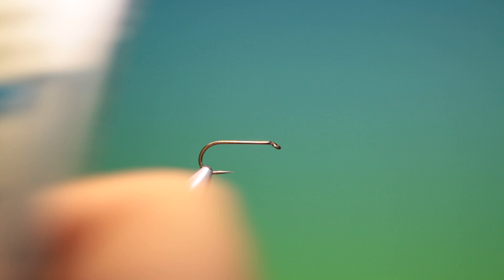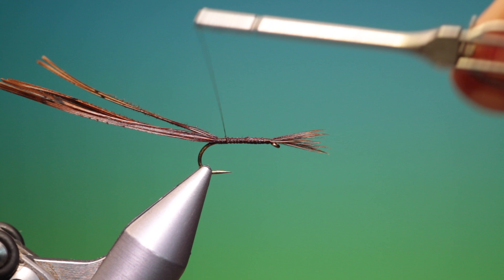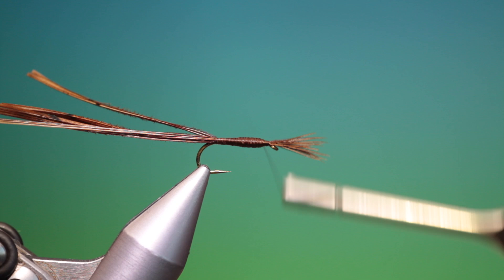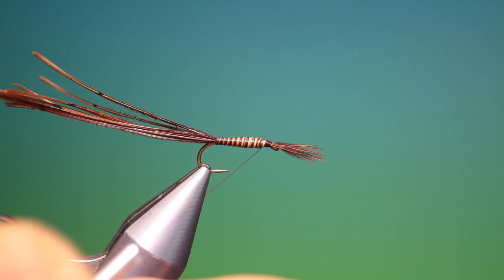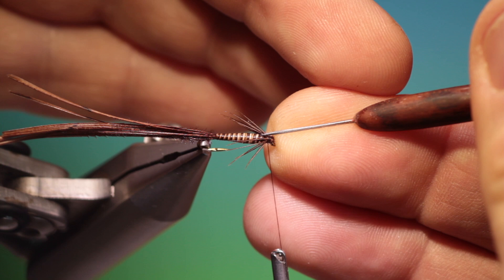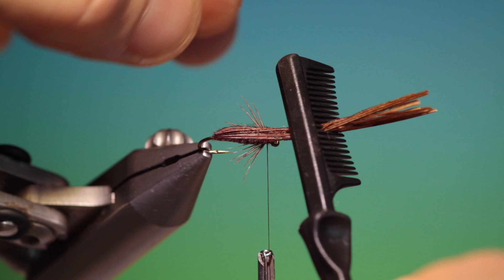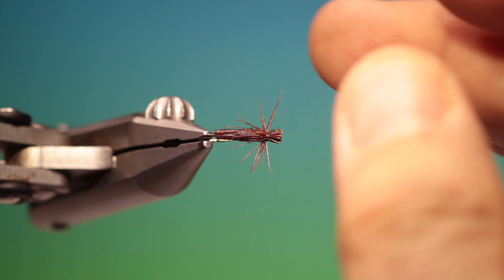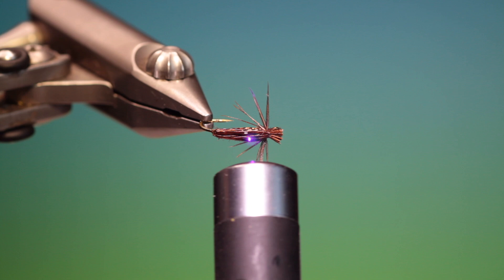Fly Tying a water bug corixa with Barry Ord Clarke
A little pheasant tail water boatman/Corixa that is super quick to tie and can be fished effectively both wet or dry. Tied only with pheasant tail and moose mane hair.